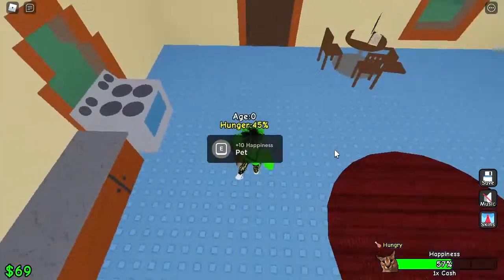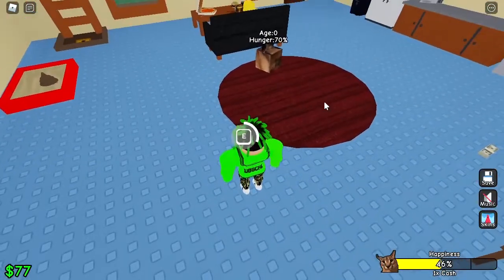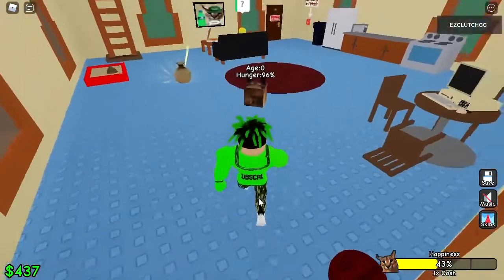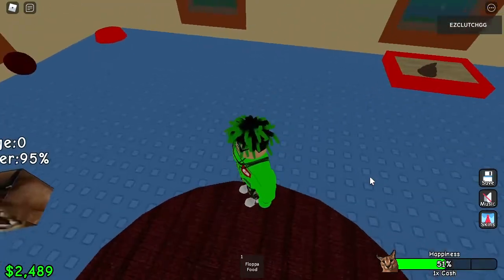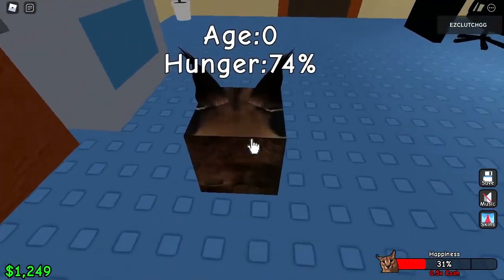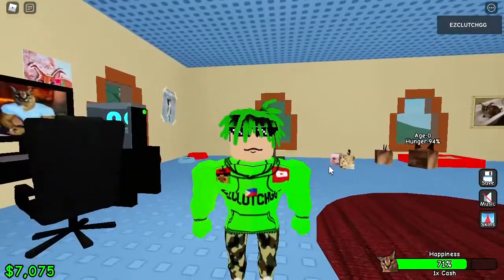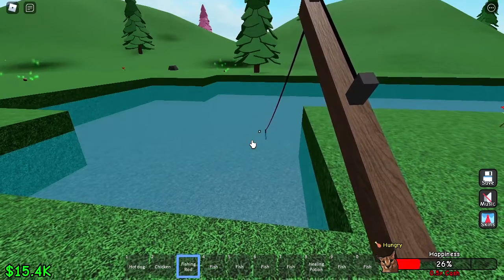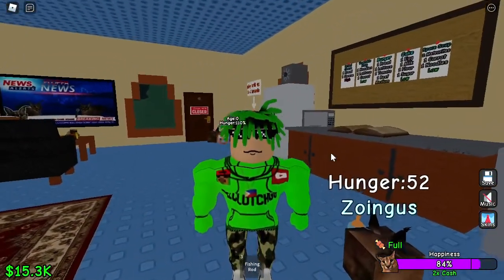Roblox | RAISE A FLOPPA 2 EP.1